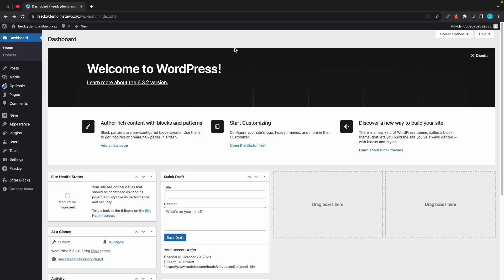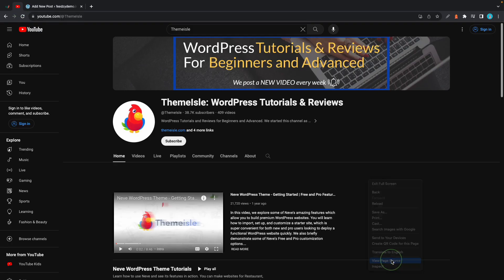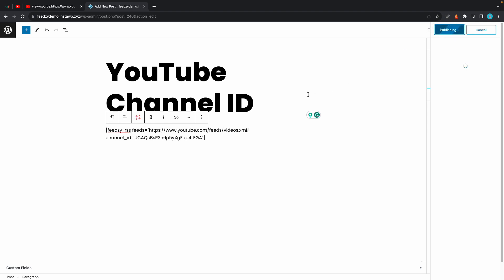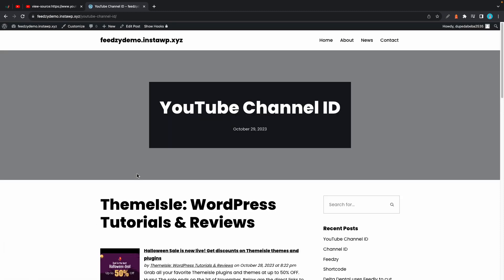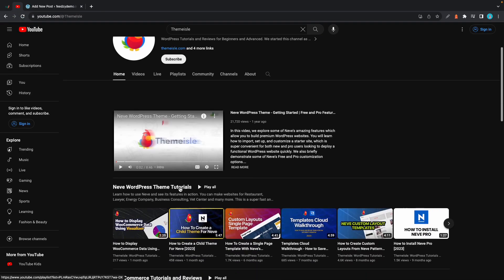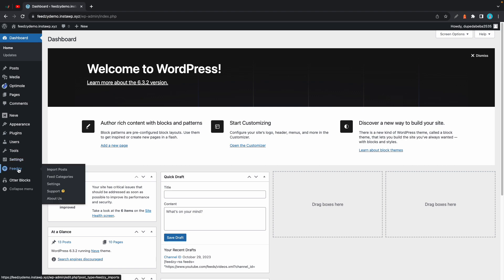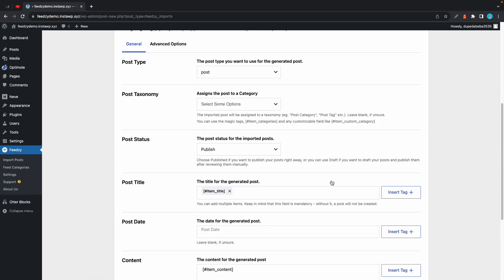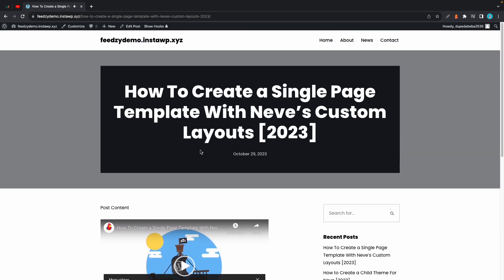How To Get Videos From YouTube Using Feedzy [2023]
Learn how to use Feedzy to display videos from a channel or playlist on your WordPress website.

We cover two main methods:
The shortcode method, which you can use to insert videos from a YouTube channel or Playlist anywhere on your website; as well as the import method, which can be used to display each imported video as a separate post.

Docs →

Chapters:
0:00 Intro
0:12 Shortcode Method
0:37 How to Get Channel ID
2:19 How to Get Playlist ID
2:54 Import Method